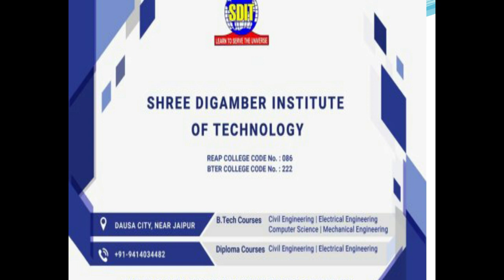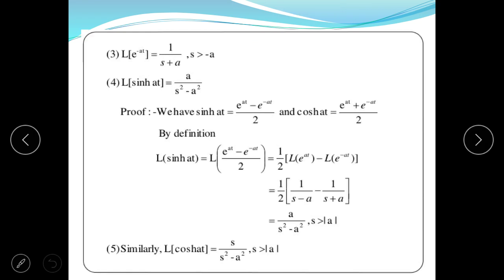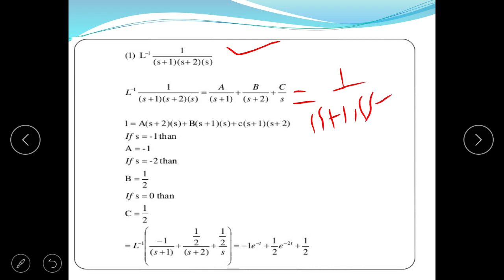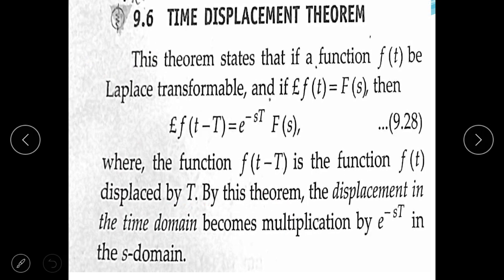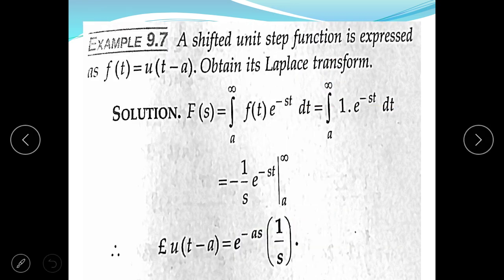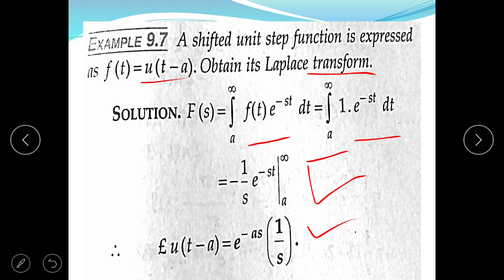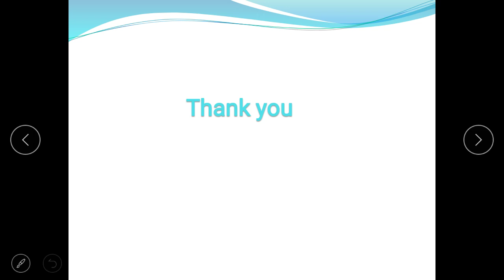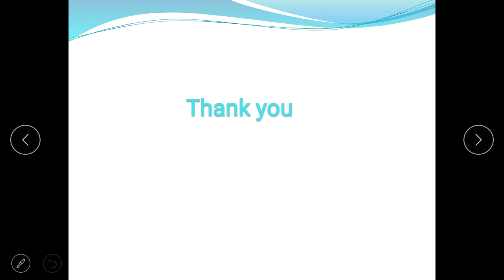VL-18_Laplace Transform ll_Electrical Circuit Analysis